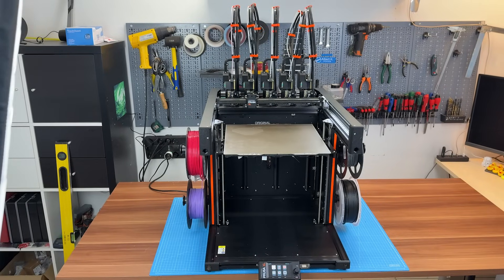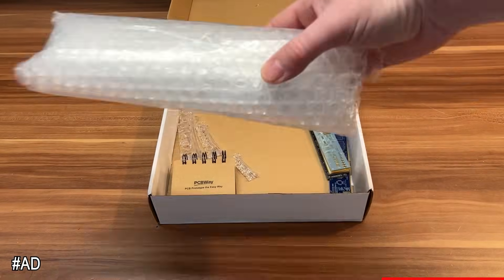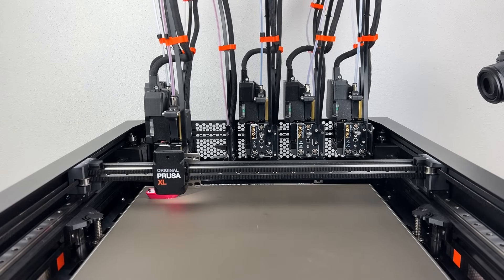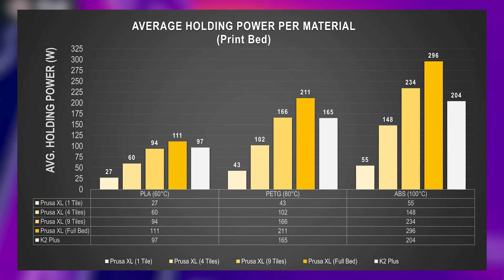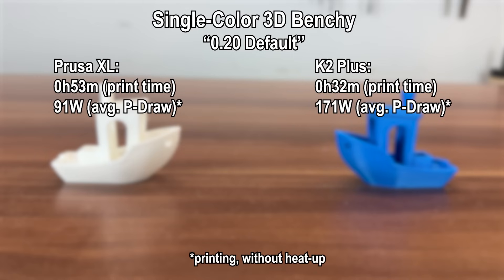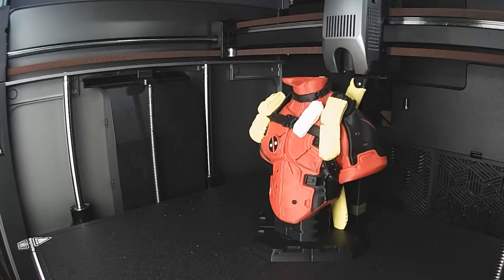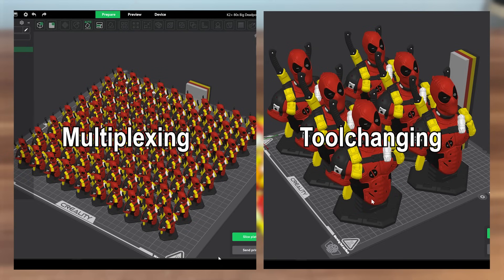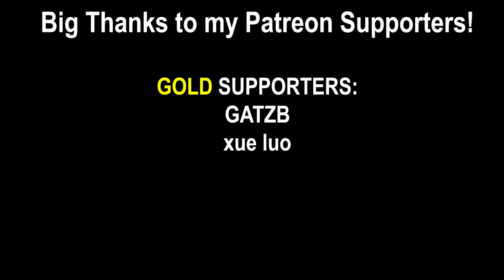Prusa XL vs. K2 plus: Material and Energy Efficiency Tested!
In this deep-dive, we compare the K2 Plus and the Prusa XL in terms of real-world print time, filament waste, and power consumption. I tested single- and multi-color prints, logged energy data using Tasmota smart plugs, and even ran realistic print farm scenarios to find out: Can the more expensive Prusa XL actually be cheaper in the long run?
This is not a review – it’s an analysis focused on cost-efficiency, sustainability, and the hidden trade-offs between toolchangers and multiplexing systems. In the follow-up Video, we'll compare those two to the Bambu Lab H2D...

🎥 *Chapters*
0:00 Intro and Sponsor
2:13 Energy Tests
6:30 Print Tests
11:27 Farm Costs and Sum Up